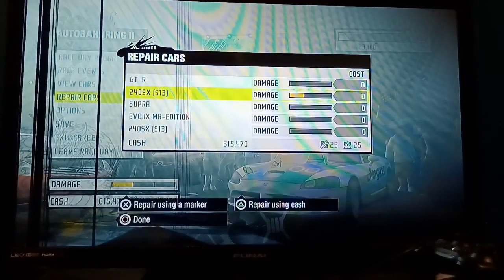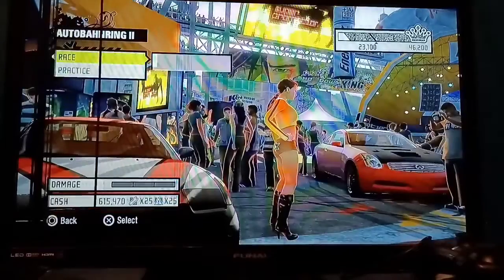Need For Speed Pro Street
Even tho I have work to do I am gonna try and upload for yall I may not be able to upload everyday but I hope yall enjoy here's my discord link